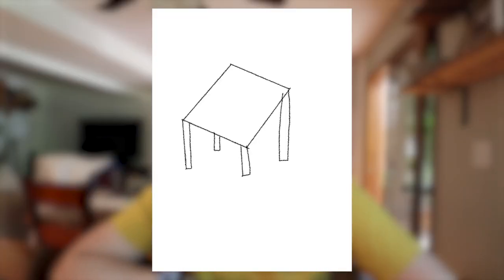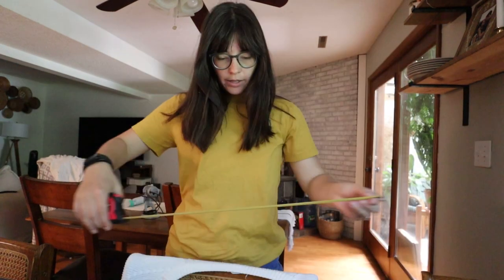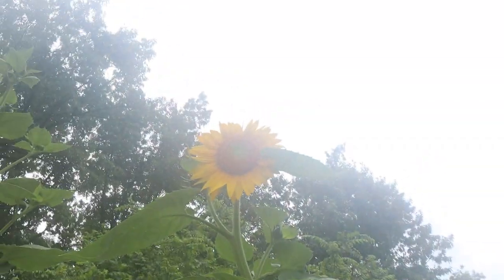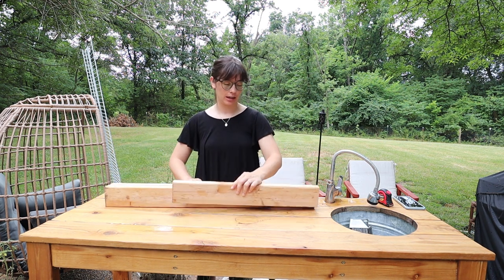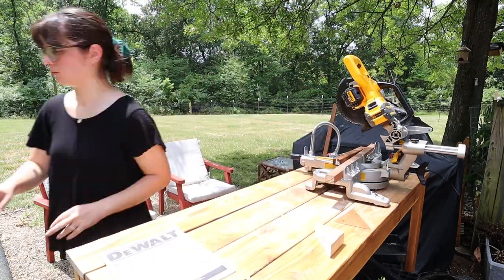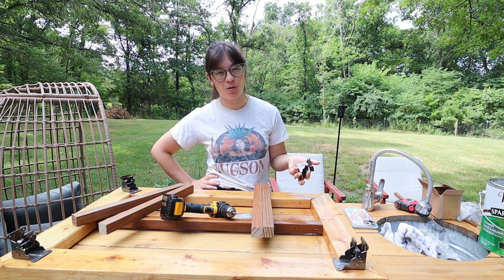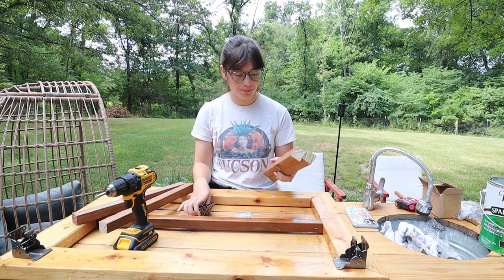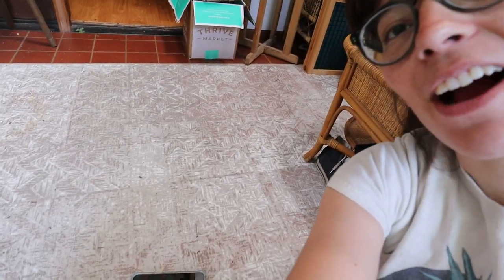Creating a Watering Table for My HUGE Plants!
What do you think of my new watering table!? Let me know if you make a similar one!